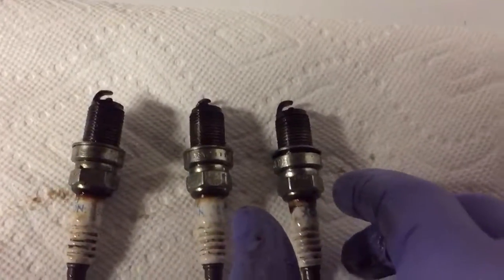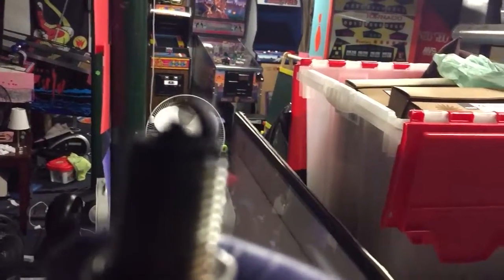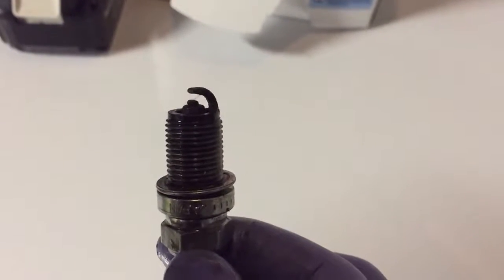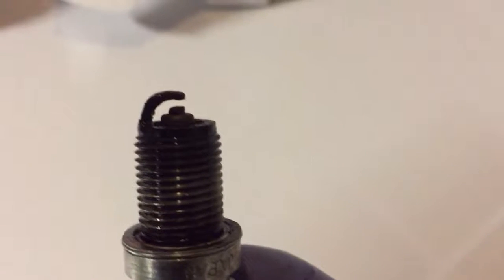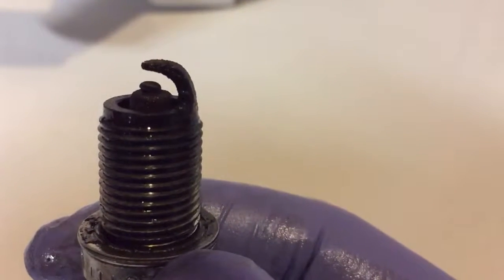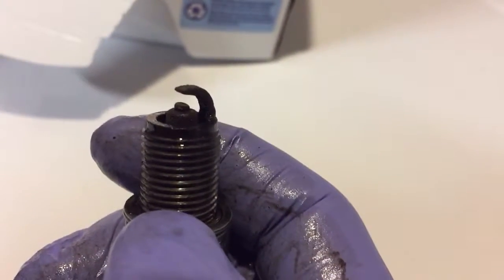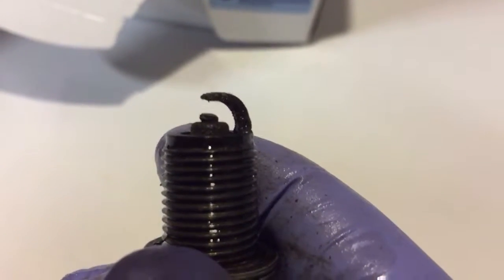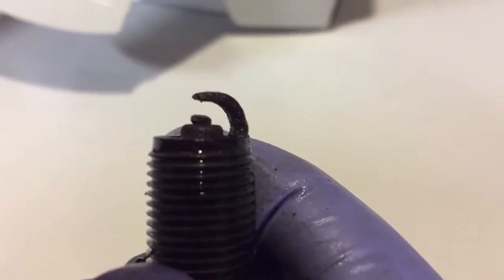2001 Saab 9-5 Bad Plugs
Bad spark plugs from a 3.0 V6 with 174K.